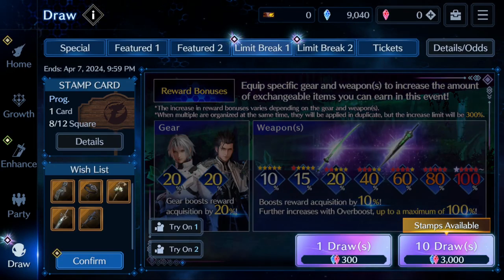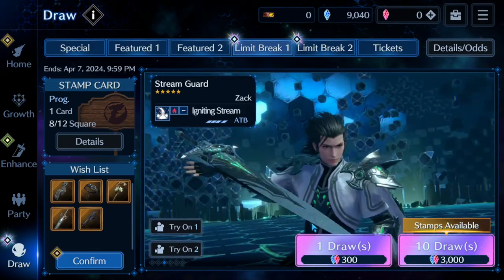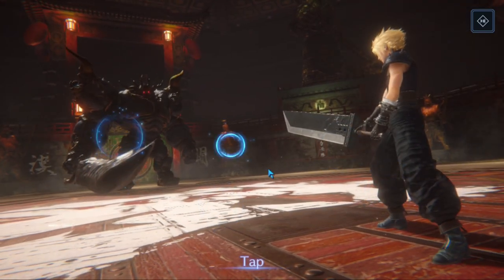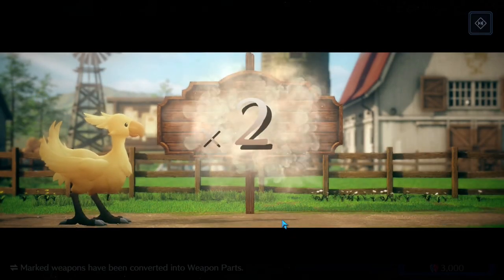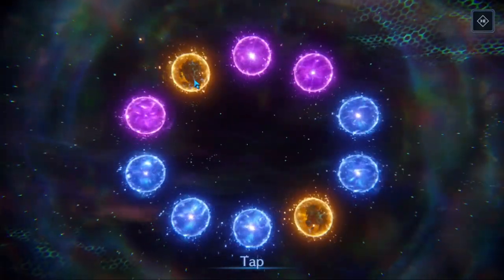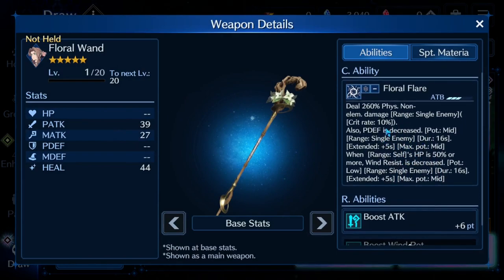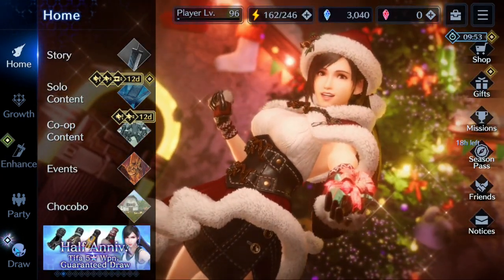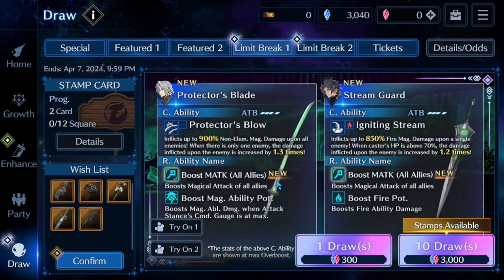FF7 Ever Crisis Sephiroth Zack Banner Pull #3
Will RNG be with me?